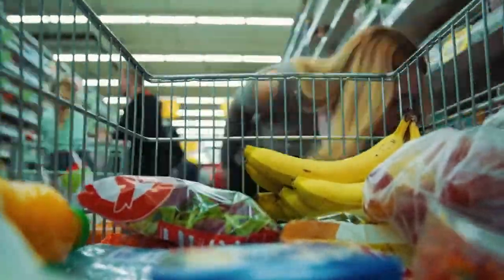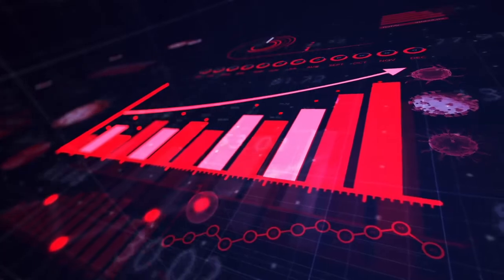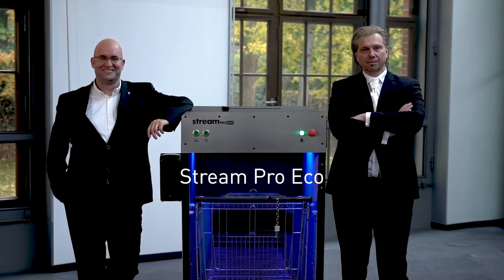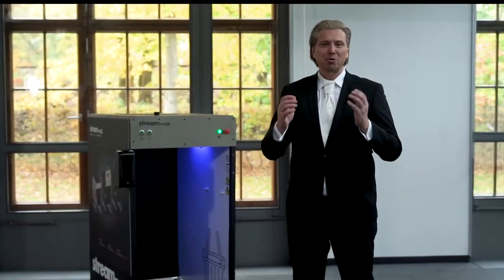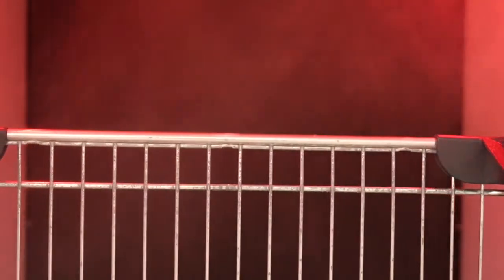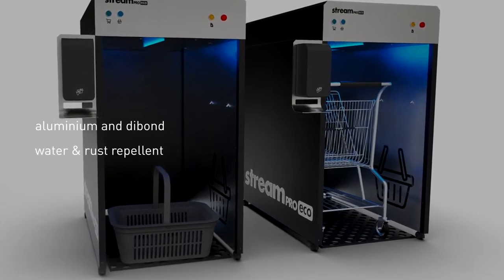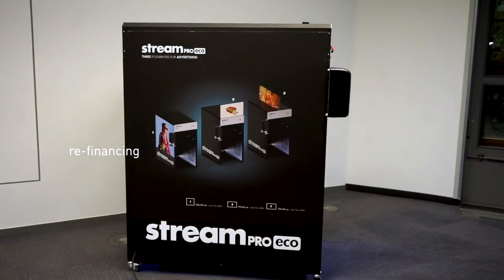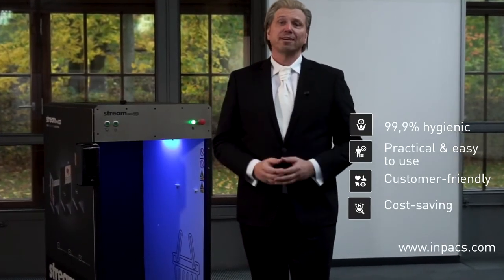Disinfection tunnel "Stream Pro Eco"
Stream Pro Eco για την Απολύμανση Καροτσιών & Καλαθιών

Στη VARIO, με υπεύθυνη προσέγγιση, παρακολουθούμε και εναρμονιζόμαστε με τις εξελίξεις, ενώ στηρίζουμε με όλες μας τις δυνάμεις τη δημιουργία ενός ακόμα πιο υγιεινού και φιλόξενου περιβάλλοντος για την επιχείρησή σας.

Πώς θα σας φαινόταν οι πελάτες σας να ένιωθαν ασφαλείς και κυρίως να έβλεπαν με τον πλέον ξεκάθαρο και ορατό τρόπο το πόσο νοιάζεστε για την ασφάλειά τους;

Με μοναδικό γνώμονα, λοιπόν, να (υπο)στηρίξουμε την απρόσκοπτη λειτουργία της επιχείρησής σας, φέραμε αποκλειστικά για εσάς το disinfection tunnel “Stream Pro Eco”! Μία νέα, καινοτόμα και έξυπνη λύση για την απολύμανση των καροτσιών και των καλαθιών των καταστημάτων.

Γιατί να αποκτήσετε το Stream Pro Eco;

Το σύστημα Stream Pro Eco σάς προσφέρει τη δυνατότητα να απολυμάνετε επιτόπου τα καρότσια και τα καλάθια που χρησιμοποιούν οι πελάτες σας για τις αγορές τους στον χώρο σας.

Έτσι, βοηθάτε τους τελευταίους να νιώθουν και κυρίως να βλέπουν πόσο νοιάζεστε γι’ αυτούς και ταυτόχρονα αναβαθμίζετε και ενδυναμώνετε την εικόνα σας. Πώς; Εξασφαλίζοντας στους πελάτες σας ένα ασφαλές ταξίδι και κυρίως μία ομαλή και ξεχωριστή εμπειρία που θα τους επιτρέψει να πραγματοποιήσουν ξέγνοιαστα τις αγορές τους και ταυτόχρονα σας επιβραβεύει, διαφοροποιώντας περαιτέρω το brand σας στα μάτια τους.

Το σταθερό ή και φορητό σύστημα υγιεινής Stream Pro Eco εγγυάται την αφαίρεση του 99,9999% των βακτηριδίων και των ιών συμπεριλαμβανομένου του covid19. Η απολύμανση πραγματοποιείται είτε χειροκίνητα, είτε αυτόματα εντός του ειδικά διαμορφωμένου τούνελ με δυνατότητα απολύμανσης περισσότερων από 300 καροτσιών ανά ώρα.